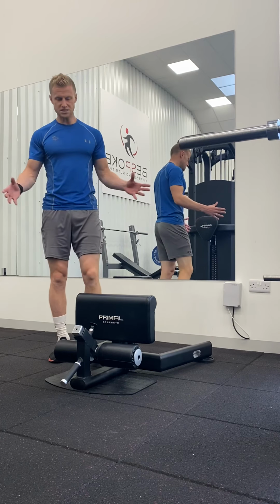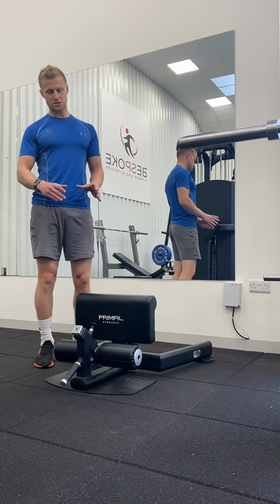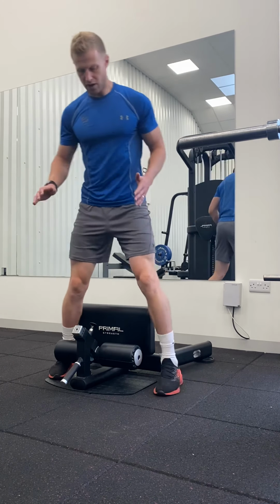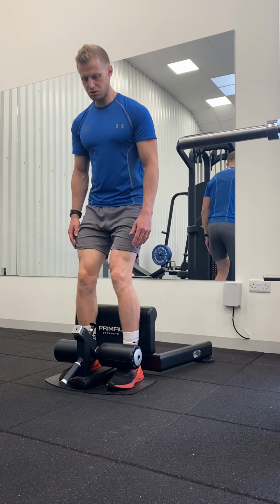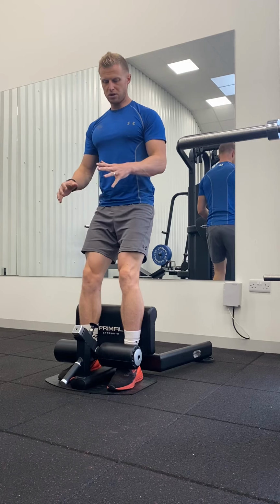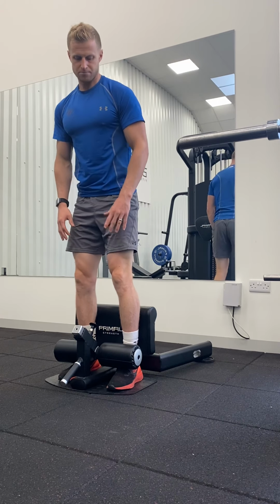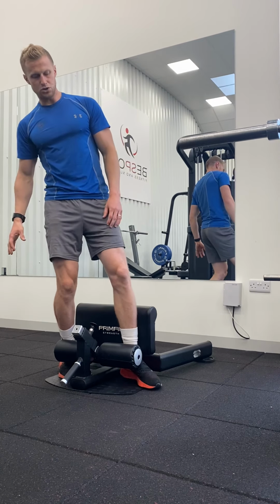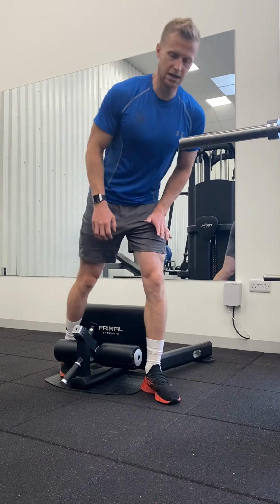‘How to’ Sissy Squat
How to use our Sissy Squat Machine